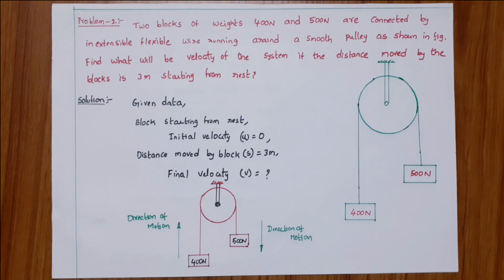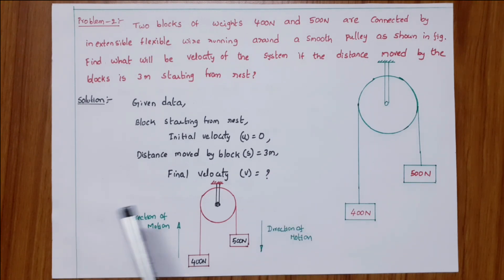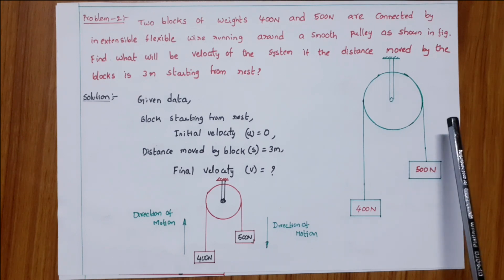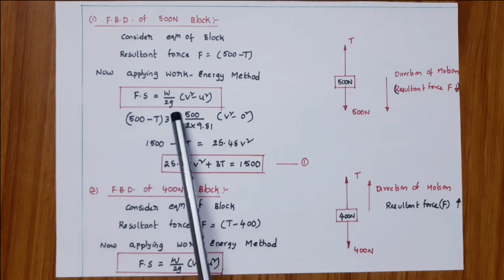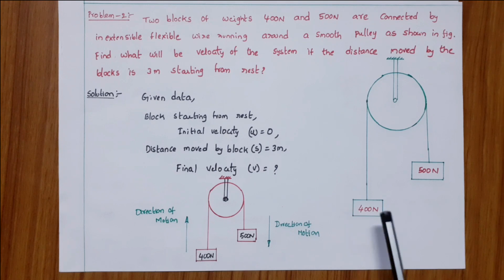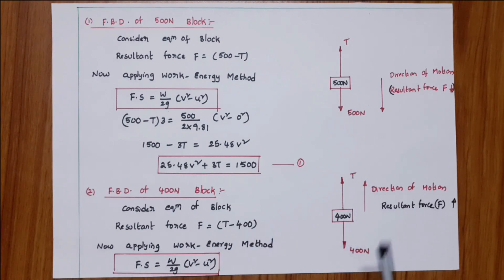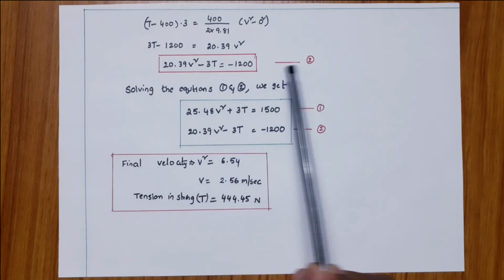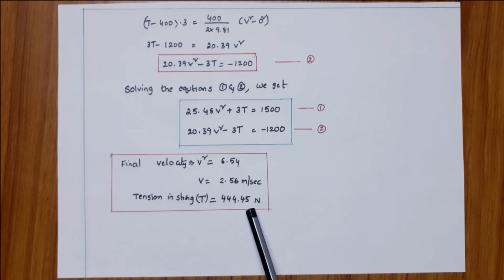Work Energy Method||Problem 2|| Complete concept || Kinetics of Particles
Work energy method  problem on pulley

# Dynamics
# kinetics of particles
# Calculation distance move by the block
# Work Energy Theorem
# Pulley problem
# Problem on work energy method
Engineering Tutorials
Work Energy Method